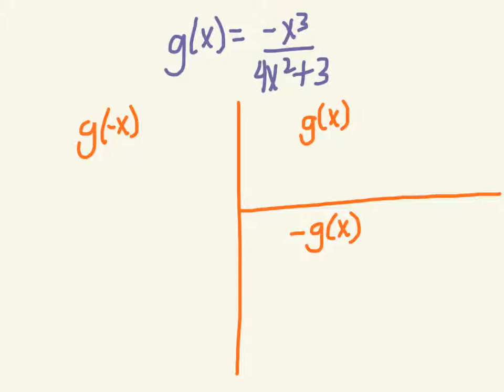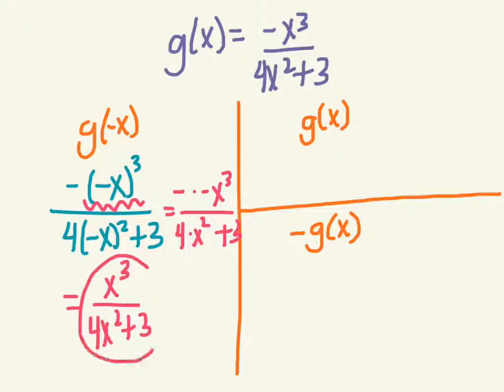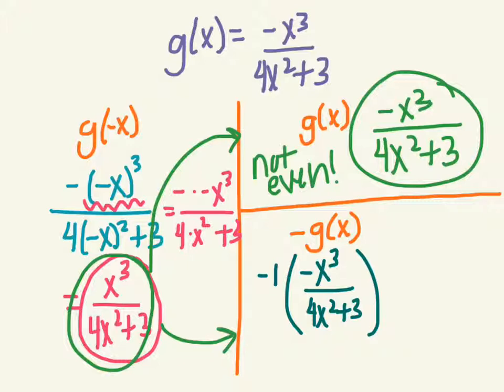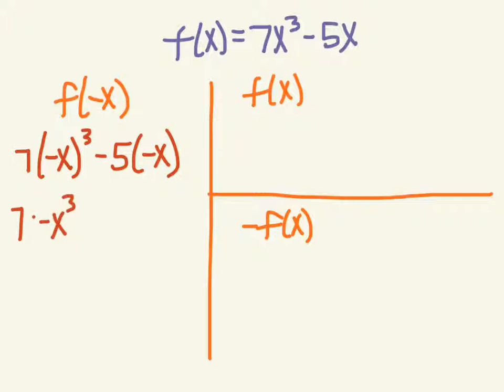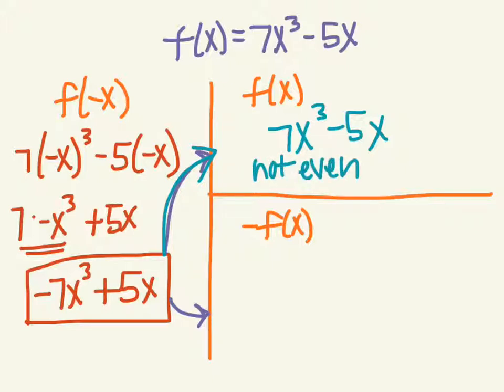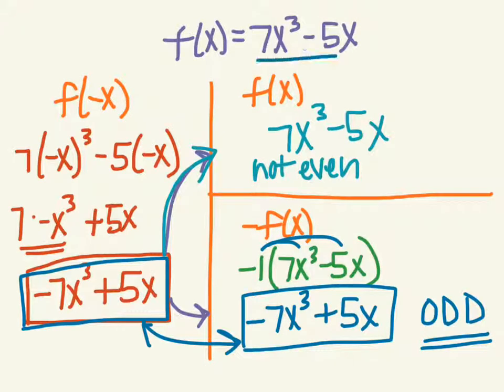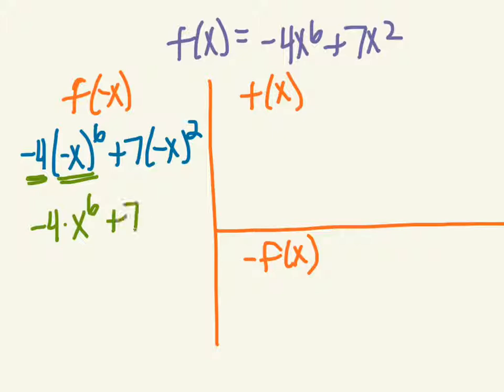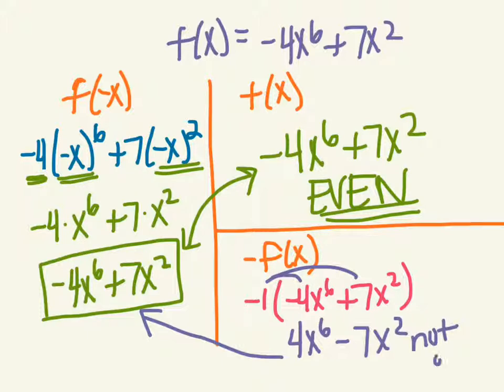Even & Odd Functions -- More Examples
3 additional examples of how to show even/odd algebraically